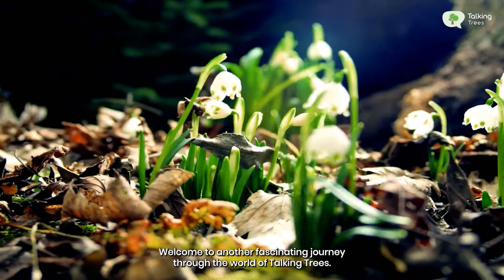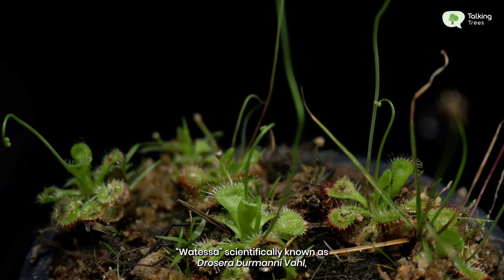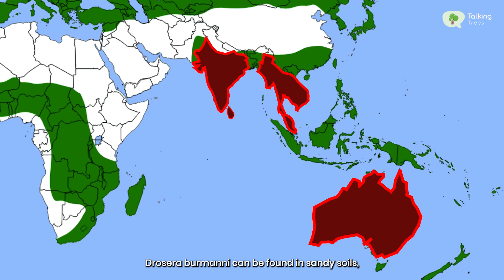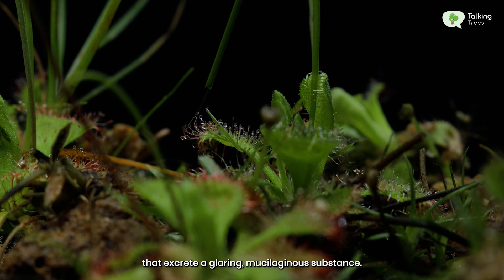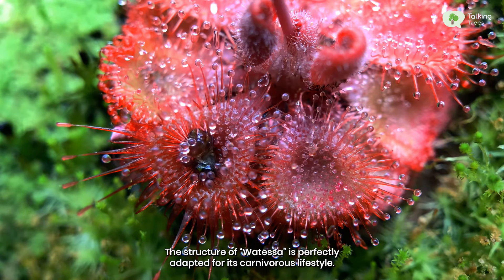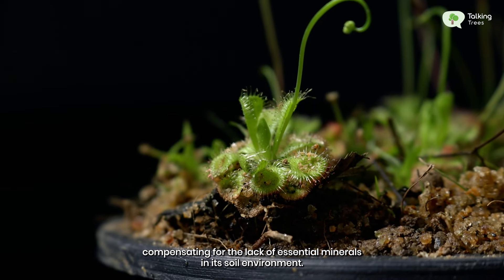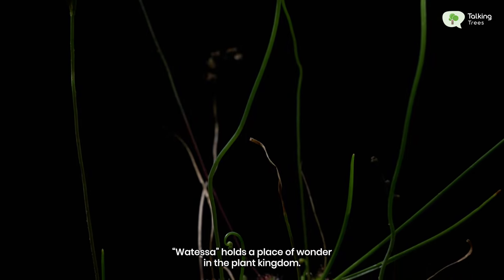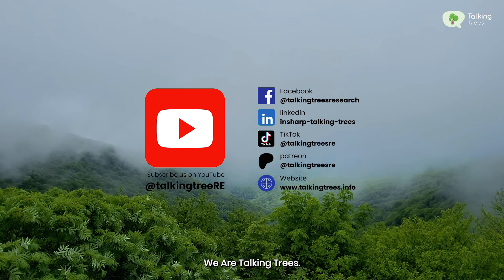Unveiling Watessa: The TinyCarnivorous Marvel of the Tropics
Have a look at this tiny but powerful carnivorous plant,
Watessa. Join us to explore this tropical sundew, a true
wonder of the plant kingdom.